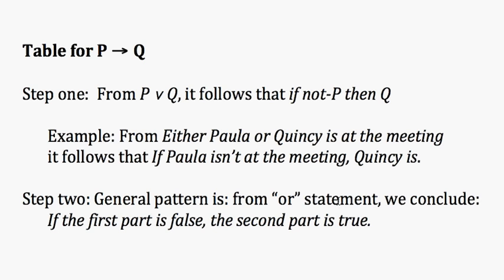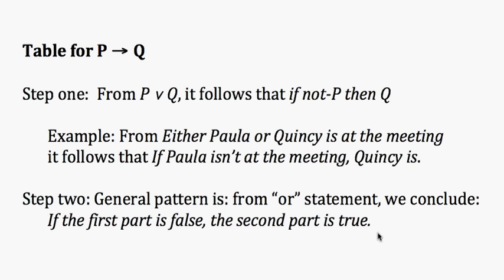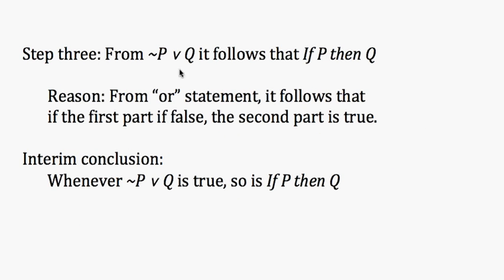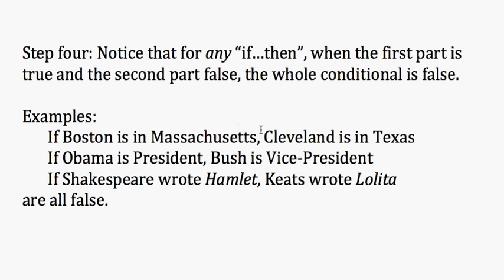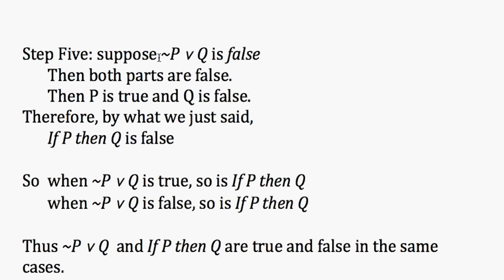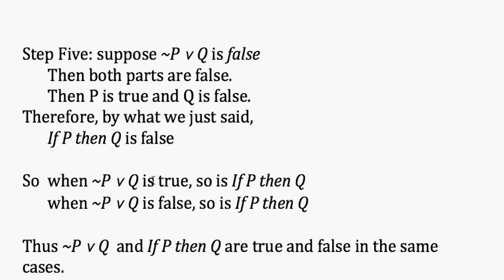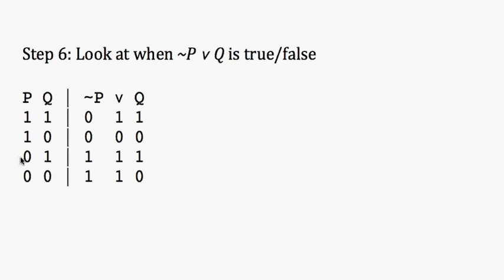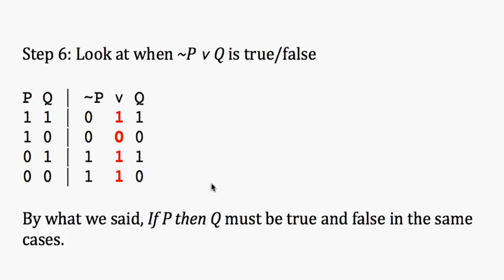The truth table for If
Why the standard truth table for "if...then"?